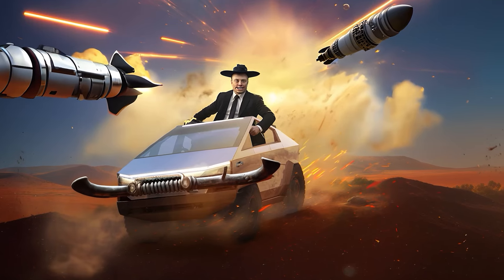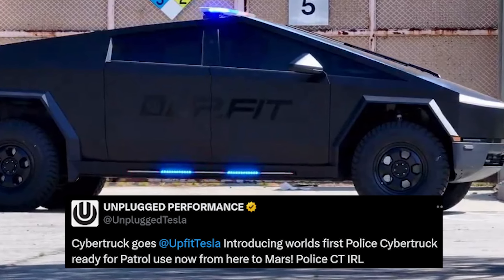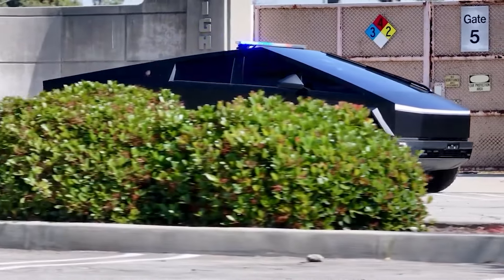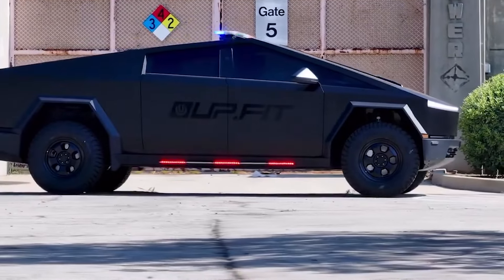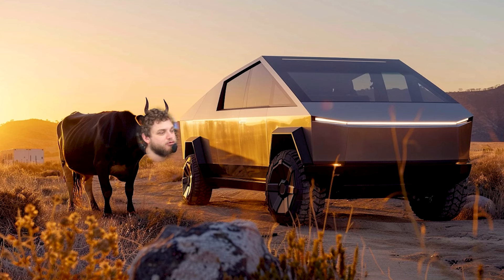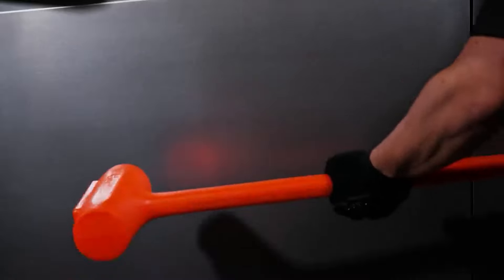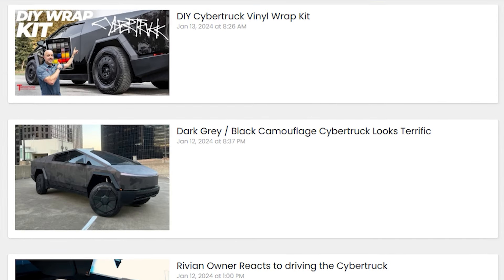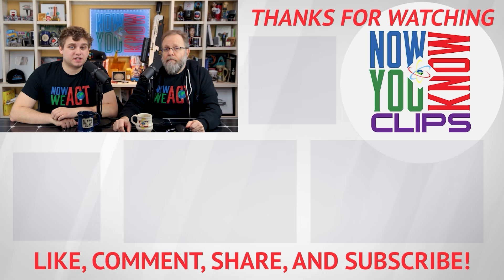First Real Police CT | TTN 404 CyberTruck Roundup